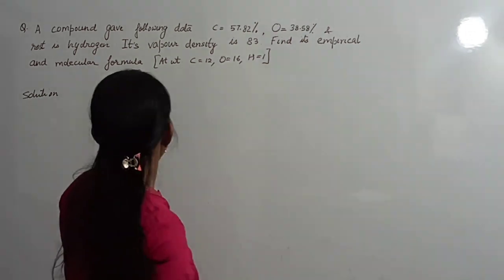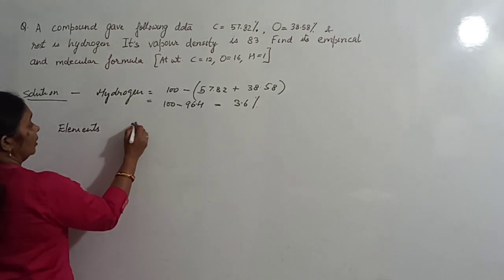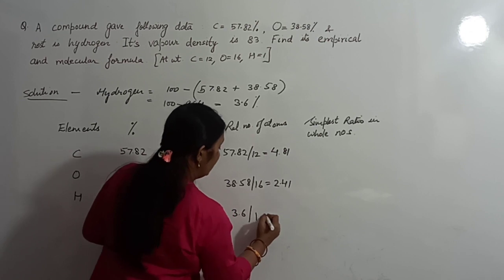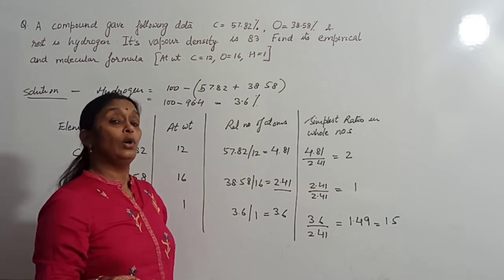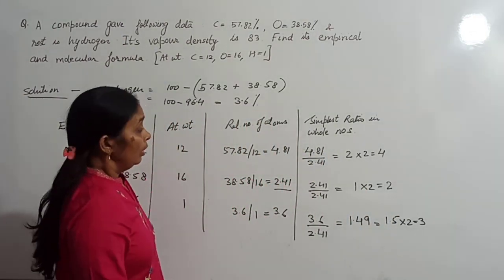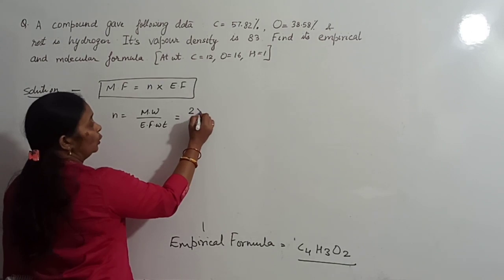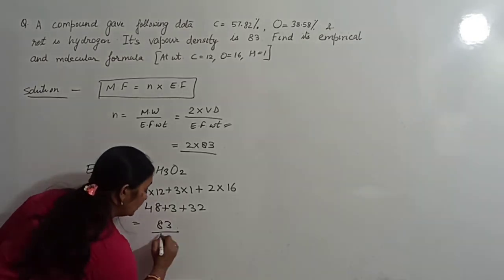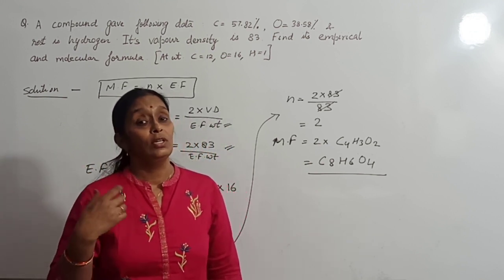Empirical Formula and molecular formula